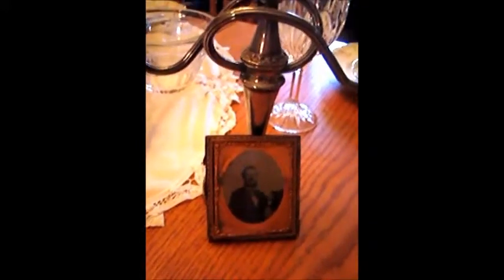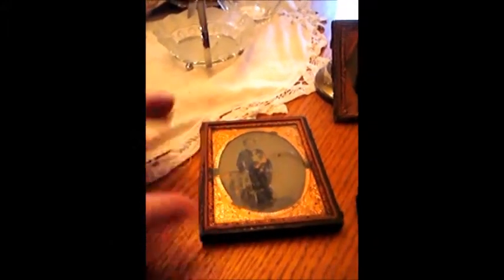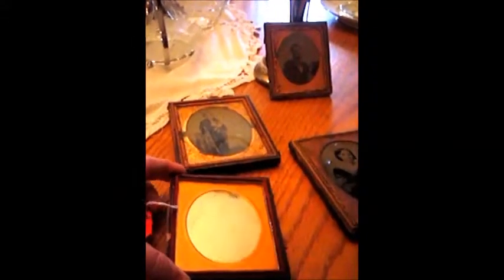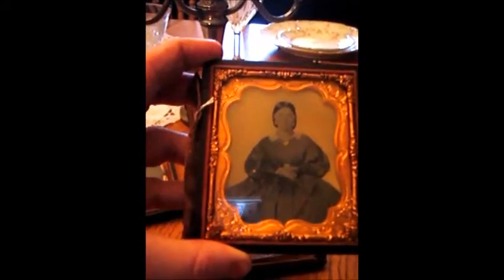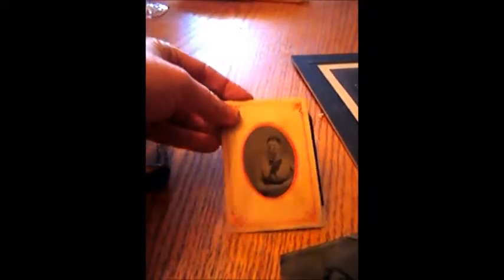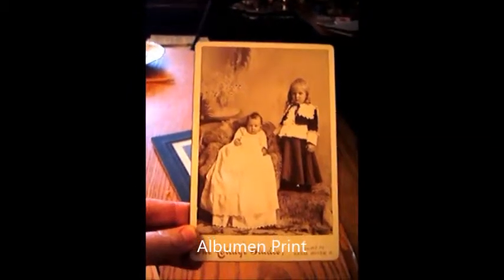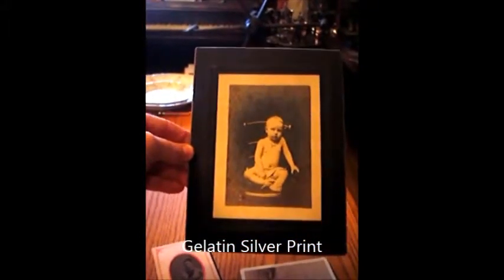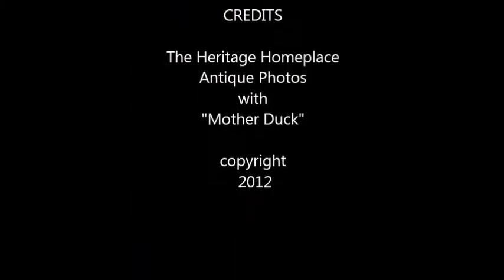Heritage Homeplace Series: Antique Photos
A brief video on how to identify some common types of 19th century photos: ambrotypes, daguerreotypes, tintypes, egg albumen prints, and gelatin silver prints.